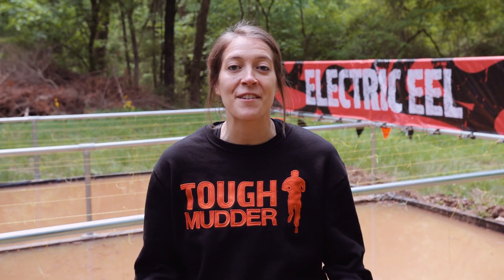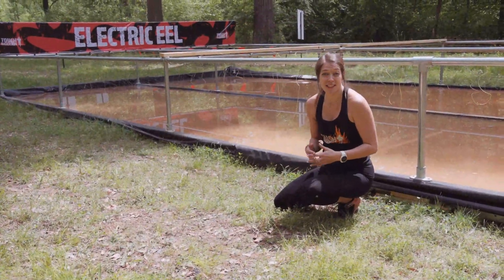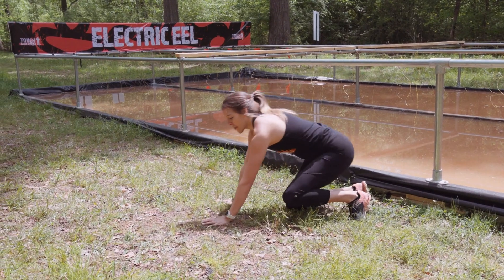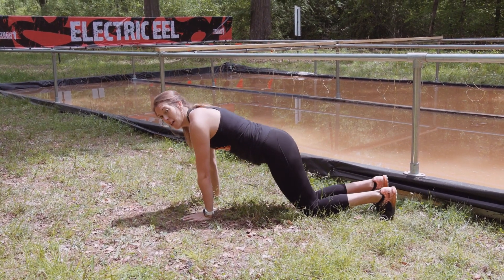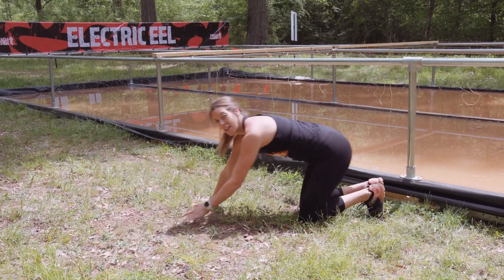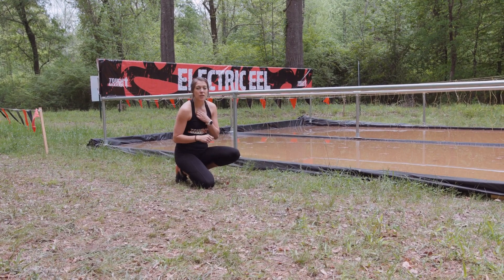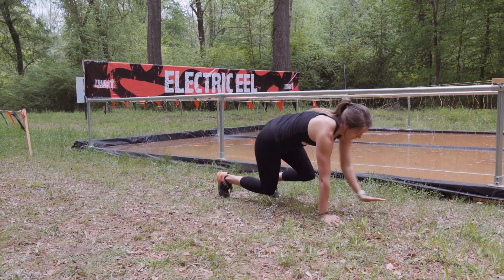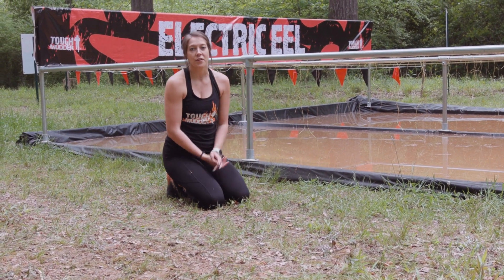How to Train for Electric Eel | Tough Mudder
Tough Mudder Coach Shayne Haley takes you through two key exercises that will help you tackle the shockingly fun Electric Eel obstacle.